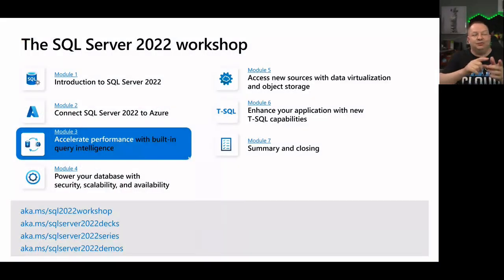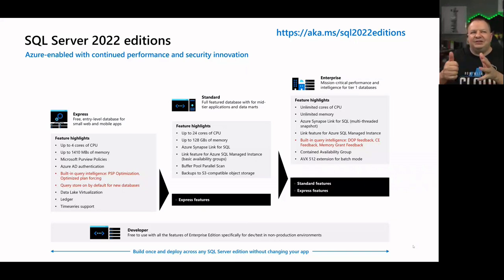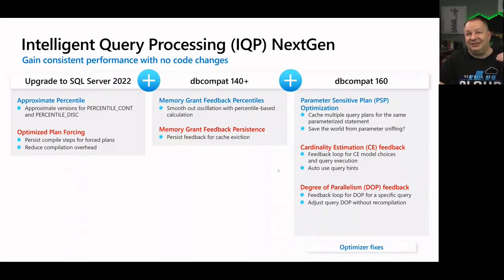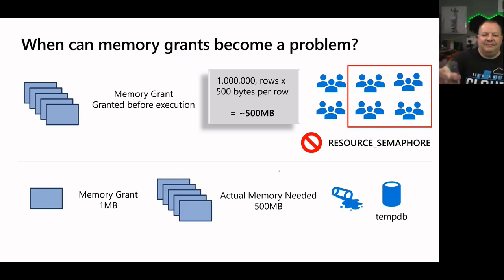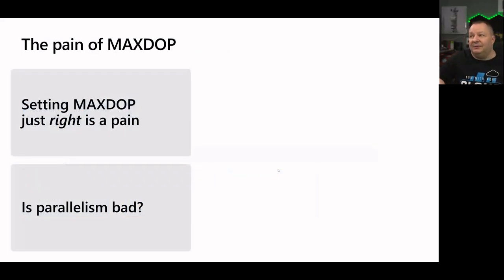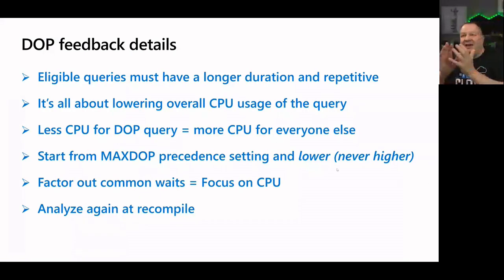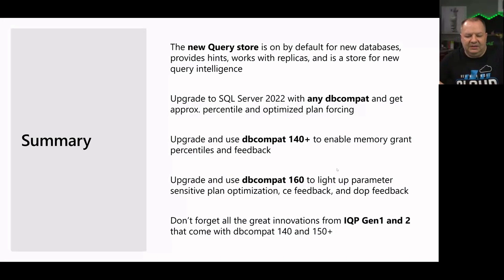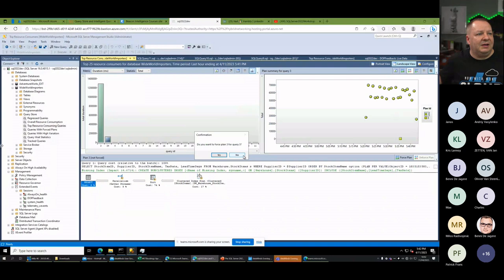20230411 - Query Store and Intelligent Query Processing in SQL Server 2022 (Neil Hambly)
Held as a virtual user group meeting through Teams on Tuesday March 7th 2023.

Query Store and Intelligent Query Processing in SQL Server 2022
Neil Hambly

Session:
We will explore the latest capabilities of the IQP and Query Store in the SQL Server 2022 release

With some demos and insights on how this takes us to the next level in performance

Speaker:
I’m Neil Hambly, a Microsoft Certified Trainer (MCT) since 2017 & Microsoft Valuable Professional (MVP – Data Platform) since 2020 I spent the majority of my working weeks delivering Microsoft training courses & workshops.

I founded Beacon Intelligence a Gold Microsoft Partner business in 2017, we focus on Trainings and Consulting. I have 25 years’ experience working with SQL Server (since version 7 in 1997)
I have delivered trainings & workshops to 1000’s of students during last 5 years, both in-person and virtually around the world, also assisted Microsoft with some of their certification’s.